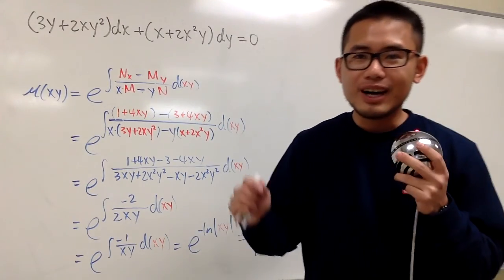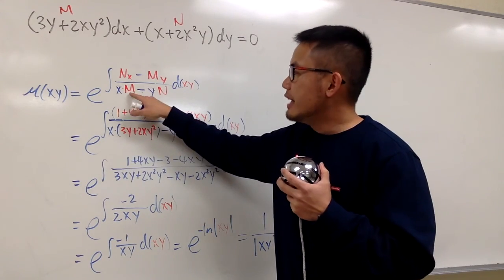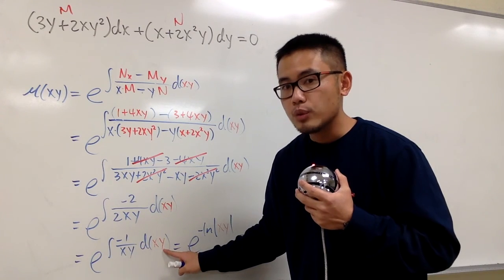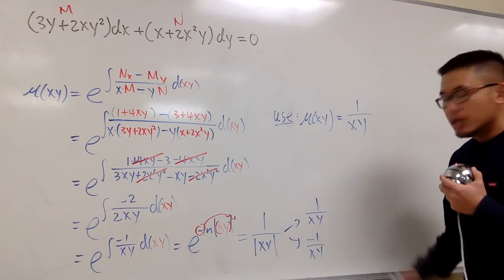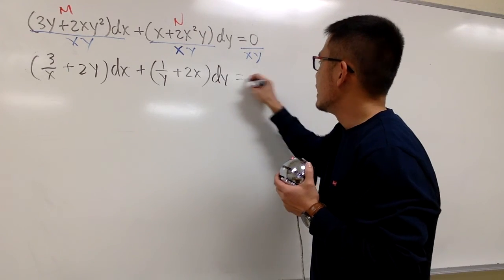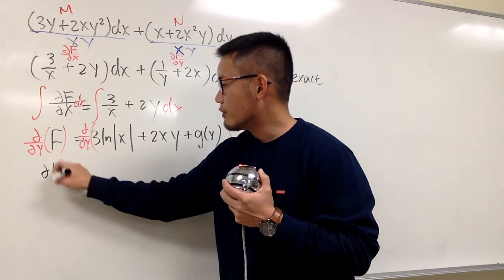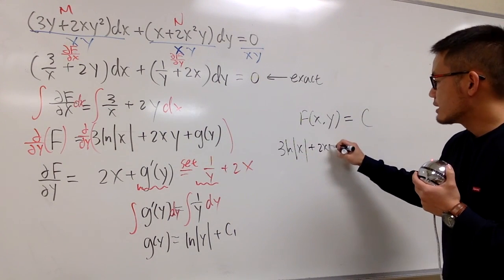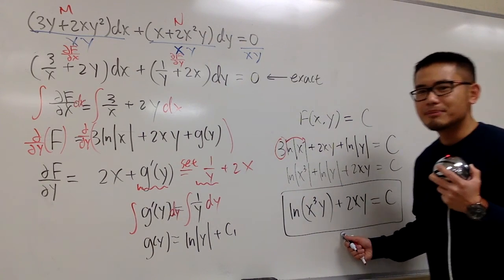special integrating factor mu(xy), sect2.5#15b